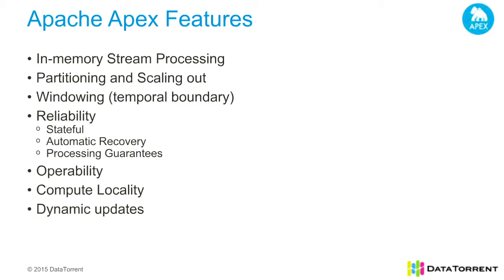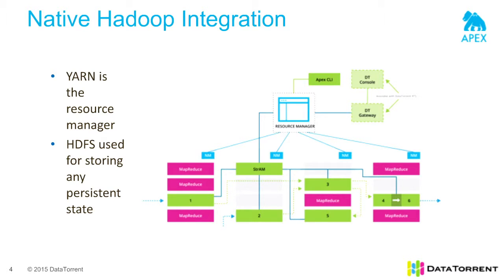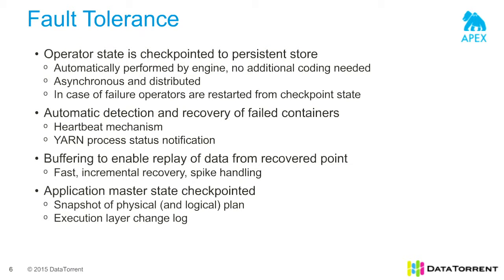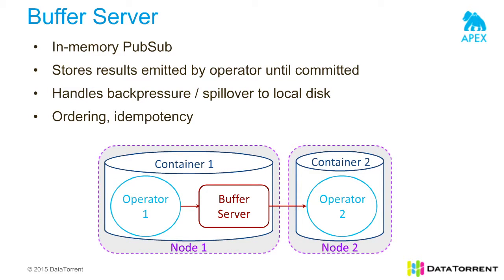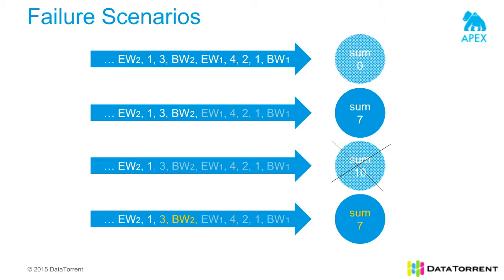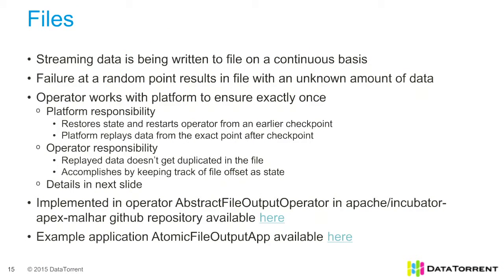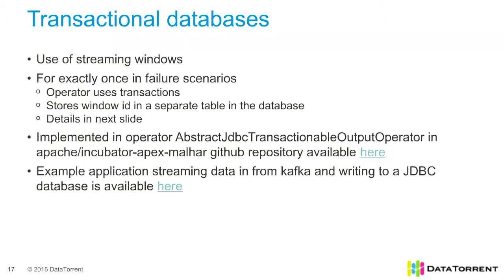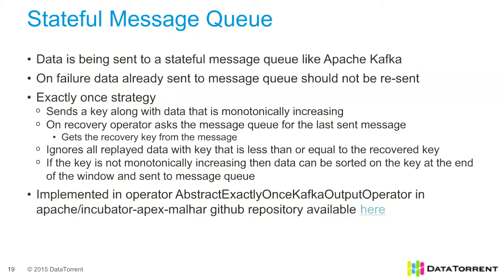Webinar: Apache Apex Fault Tolerance & Processing Semantics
Apache Apex is an open source stream processing and next generation analytics platform incubating at the Apache Software Foundation. Apex is Hadoop native and was built from ground up for scalability, low-latency processing, high availability and operability. In this webinar, you will learn about Apache Apex fault tolerance, high availability and processing guarantees.From the users perspective, fault tolerance of a stream processing platform should cover the state of the application/processor and the in-flight data. In the event of failure, the platform should recover, restore state and resume processing with no loss of data. We will cover:* Components of an Apex application and how they are made fault tolerant* How native YARN support is leveraged for fault tolerance* How operator checkpointing works and how the user can tune it* Failure scenarios, recovery from failures, incremental recovery* Processing guarantees and which option is appropriate for your application* Sample topology for highly available, low latency real-time processing* How is fault-tolerance in Apex different from similar platforms such as Storm, Spark Streaming and Flink.Speakers: Thomas Weise PPMC member & Co-Founder, Architect at DataTorrent. Pramod Immaneni PPMC member & Architect at DataTorrent.